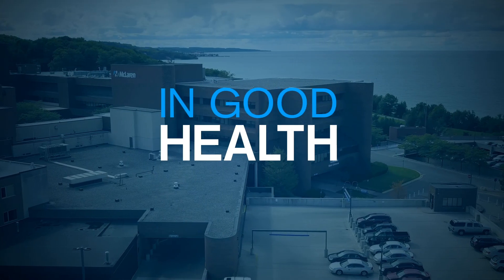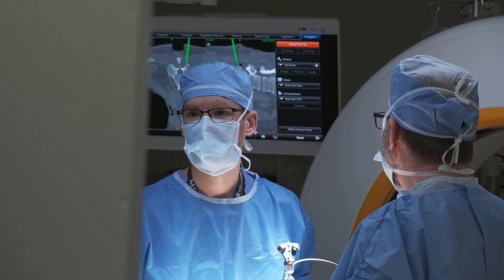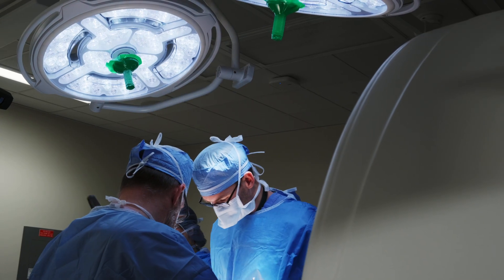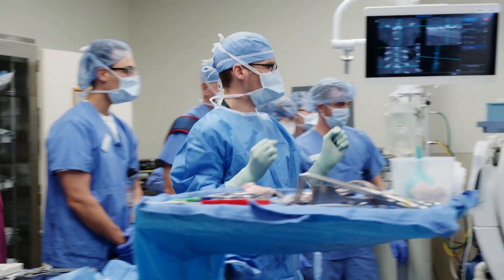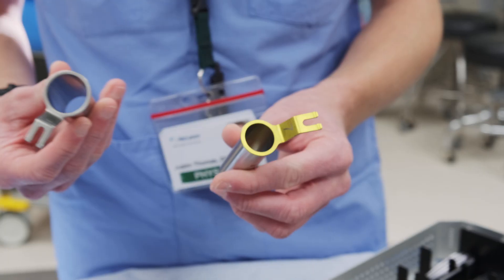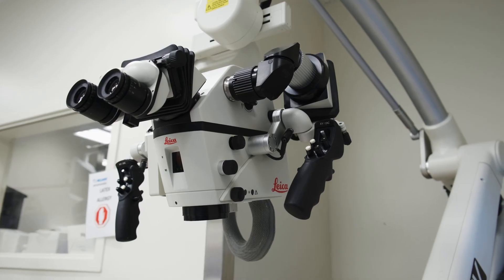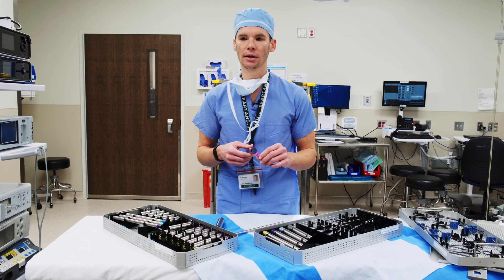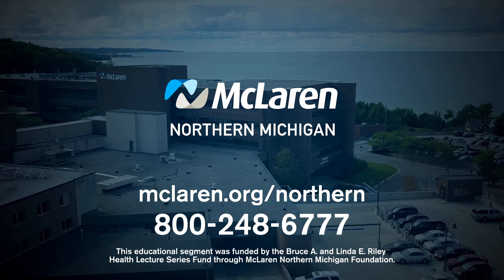Minimally Invasive Neurosurgery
Learn about the many advancements in minimally invasive surgery resulting in great outcomes for patients. Dr. Thomas, Neurosurgeon at McLaren Northern Michigan, discusses these technological advancements and the many benefits to patients.